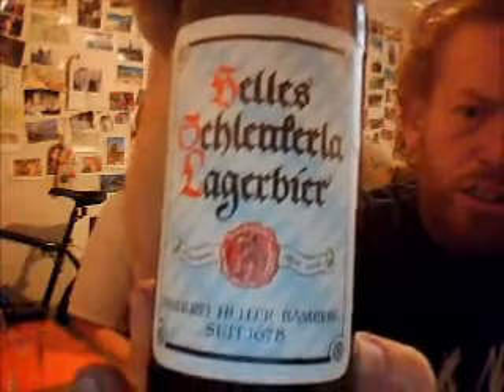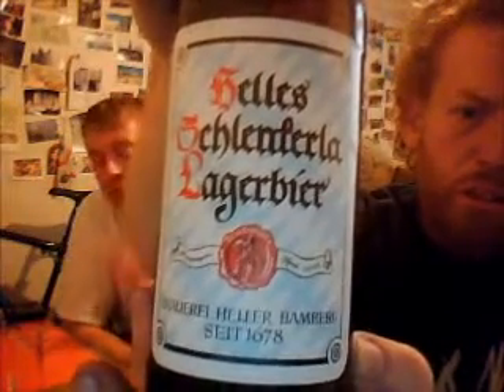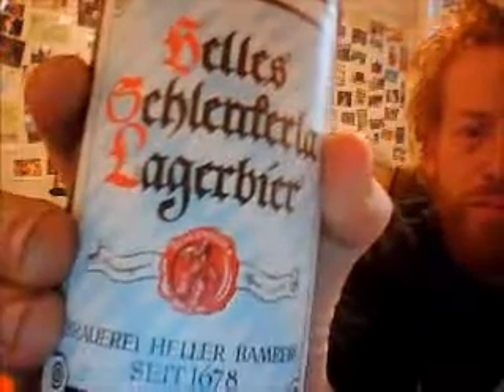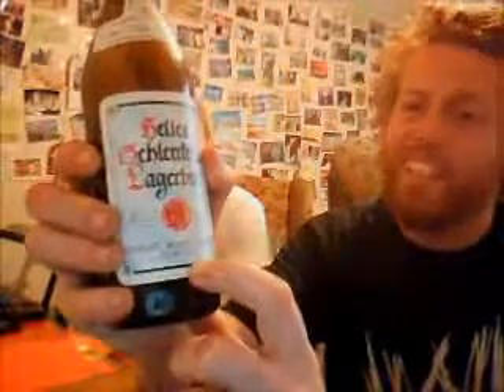Brauerei Heller - Aecht Schlenkerla Helles Lagerbier 4.3%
Brewed by Brauerei Heller
Style: Dortmunder/Helles
Bamberg, Germany

COMMERCIAL DESCRIPTION
"Schlenkerla Helles" is brewed with fine Bavarian aroma hops from the area around the city of Nürnberg. It's lagered in century old caves underneath the historic Schlenkerla brewery and maltings. Schlenkerla Helles is boiled in the same copper kettles and bottom fermented by the same yeast as the historic Schlenkerla Smokebeer. Its subtle smokiness without using smoke malt makes "Helles Schlenkerla Lager" a unique representative of the classic lager beer style "Bavarian Helles". Editor's note: Since this is not intended as a smoked beer, and is not billed as such, it has been classed here as a Helles, despite some samples having residual smoke character.